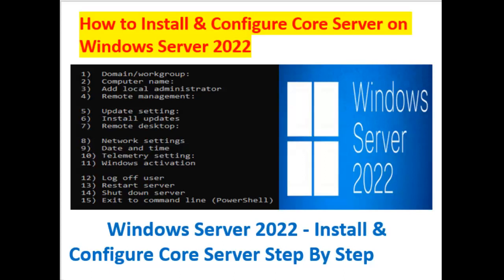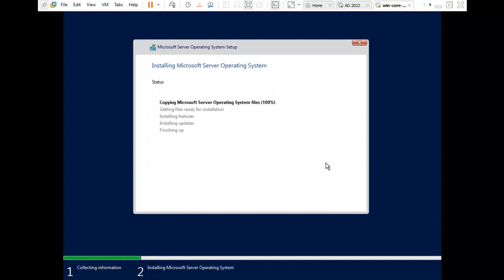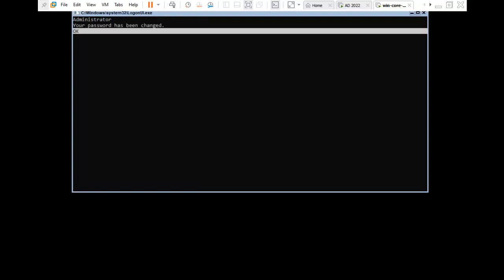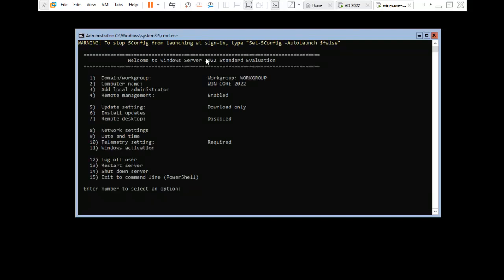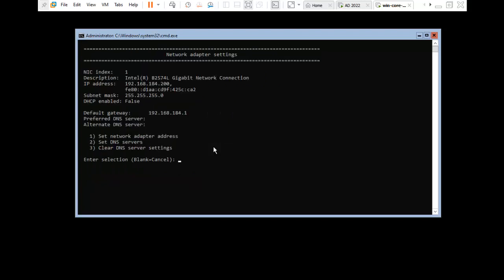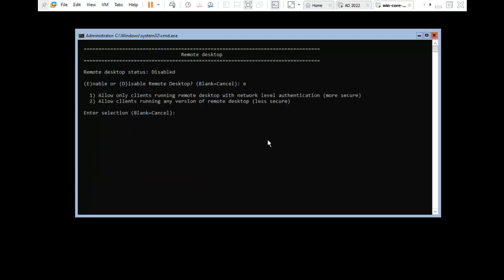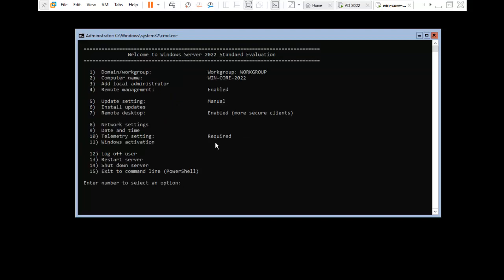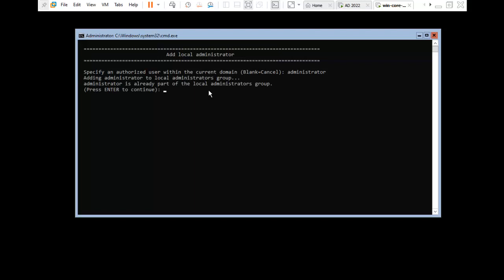Windows Server 2022 - Install & Configure Core Edition Server Step By Step #07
windows server 2022
server 2022
install Server 2022,
Windows Server 2022 Training,
Server 2022 touch2technology
core 2022
Windows Core Edition 2022
Windows Core Edition
windows command line installation
windows command line installation 2022
windows server 2022 preview
windows server 2022 download
windows server 2022 install
windows server 2022 activation
windows server 2022 startup sound
windows server 2022 setup
What is the command to install Active Directory?
How to install Active Directory (AD DS) and build a Domain
Installing ADUC
Setting up Active Directory in Windows Server 2022
Step by step installation of Active Directory Domain Services
Configure Active Directory
How to Promote Active Directory in Server 2022
Guide Step by step Install Active Directory in Windows Server 2022
install & configure AD
ADDS in server 2022